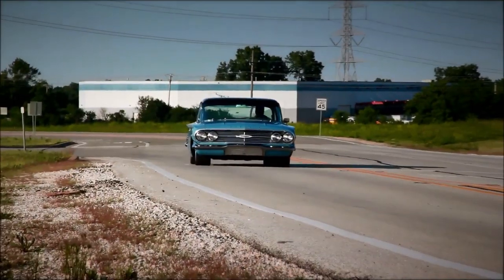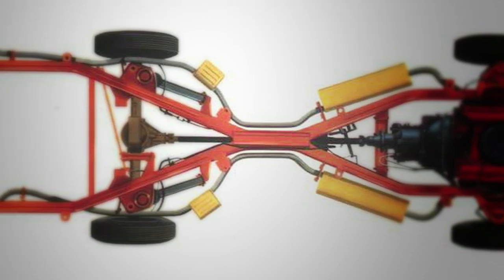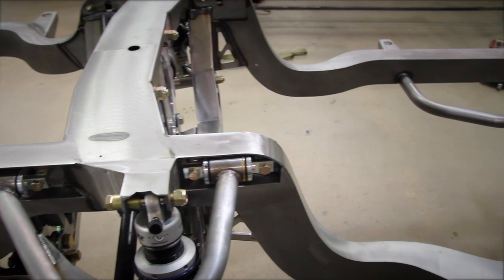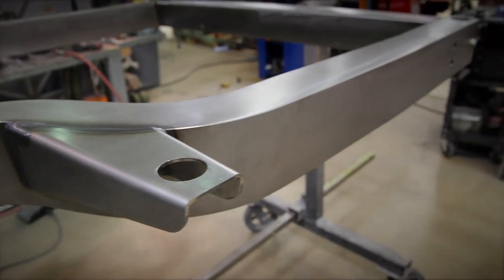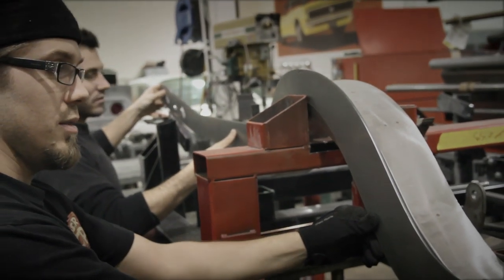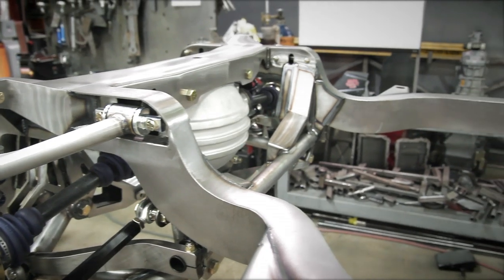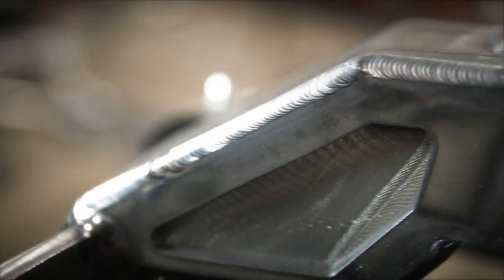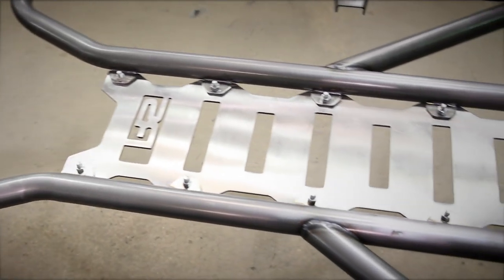Roadster Shop 1958-64 Impala Chassis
An in depth look at the Roadster Shop's 1958-64 Fast Track Impala chassis